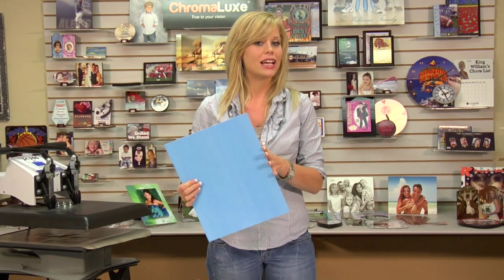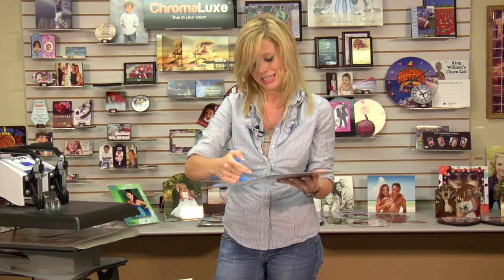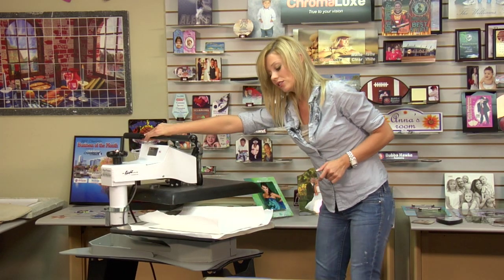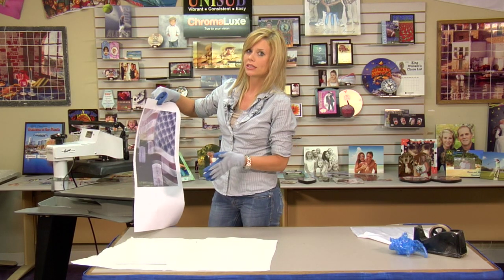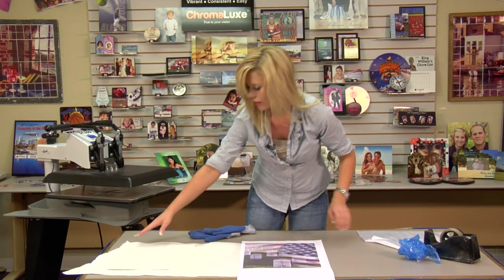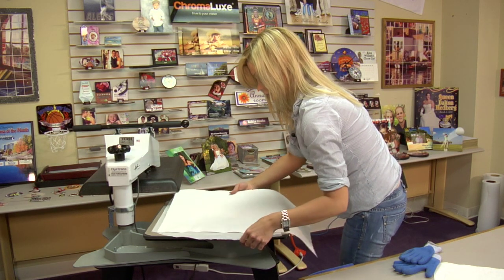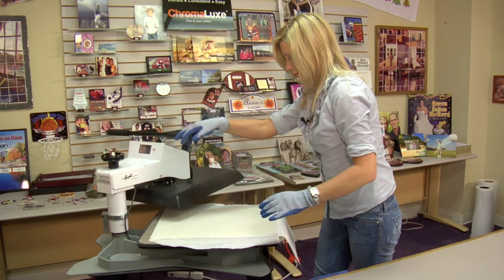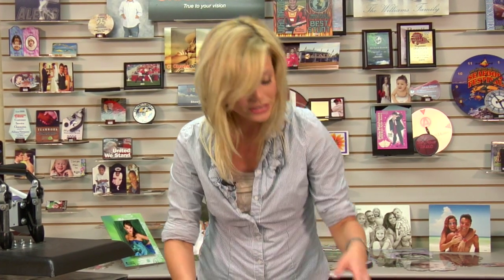Technique for Adding Dye Sub Images to Larger Chromaluxe Aluminum Panels -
Conde Systems' Brittany Anderson shows the technique for adding dye sublimation images to larger Chromaluxe® aluminum panels using sublimation transfers printed on TexPrint-R sublimation paper with a Ricoh e7700N printer using Sawgrass® SublJet-R™ sublimation inks and a George Knight® DC16 combo heat press. Contact conde.com or call for information about working with personalized and imaged products created by dye sublimation and heat transfer applications. Check out our videos that show how and showcase all the products you can make on condeTV.com.